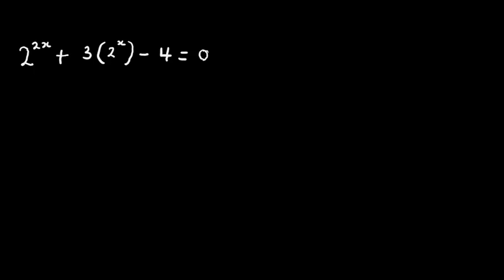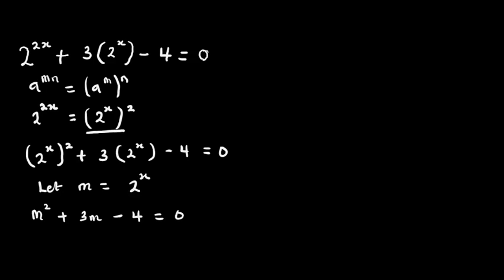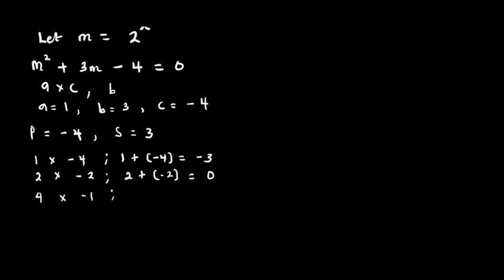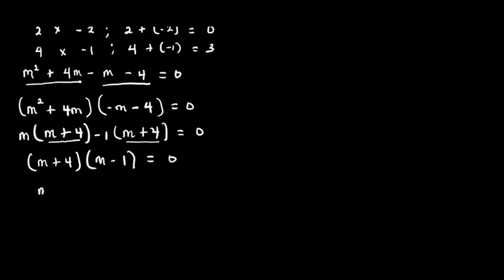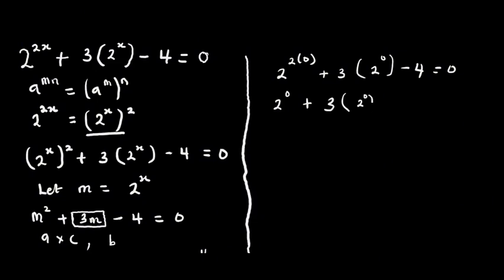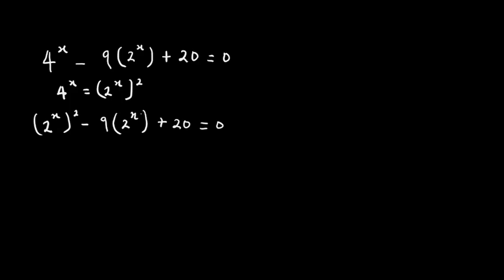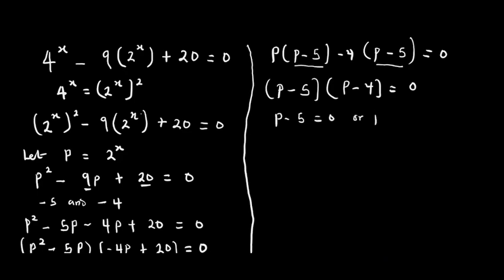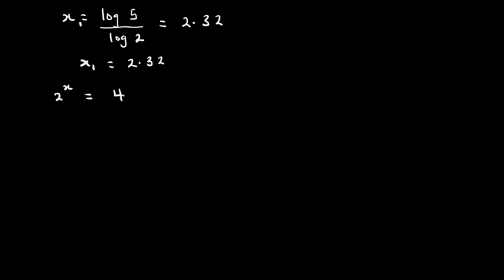Solving Exponential Equations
In this video, we tackle a complex exponential equation. Watch as we break down the solution step by step, using substitution and quadratic equations to find the values of x. Perfect for students and math enthusiasts, this video provides a clear and concise explanation of the problem-solving process.